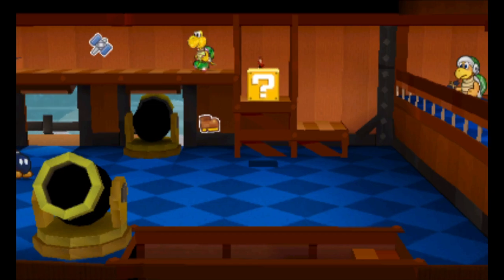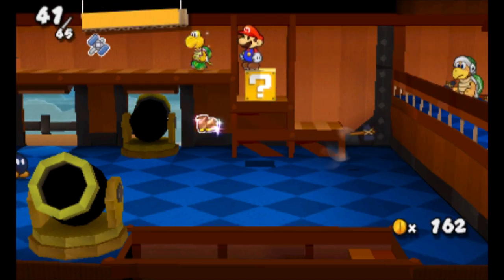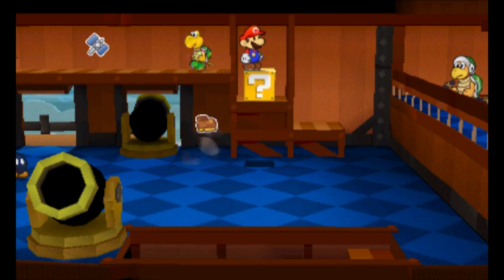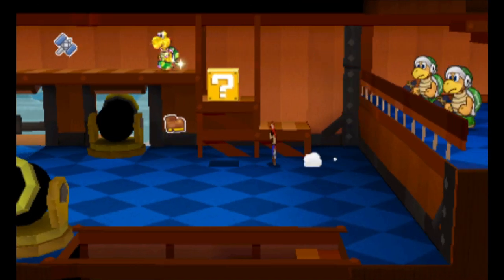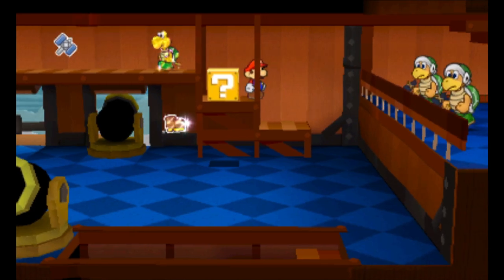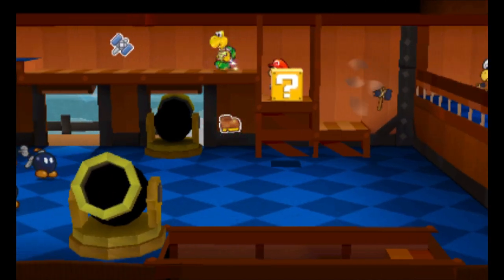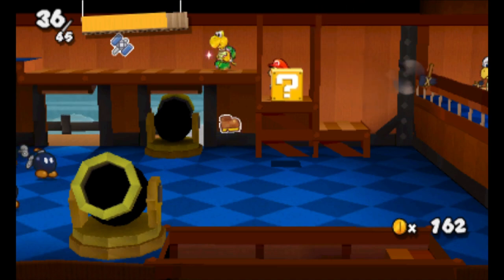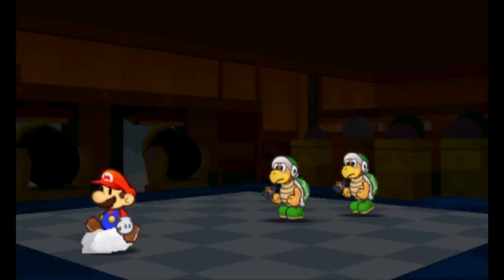6-2 Hammer Boost Tutorial (Paper Mario: Sticker Star Speedrunning)